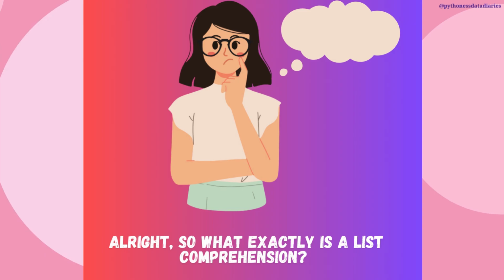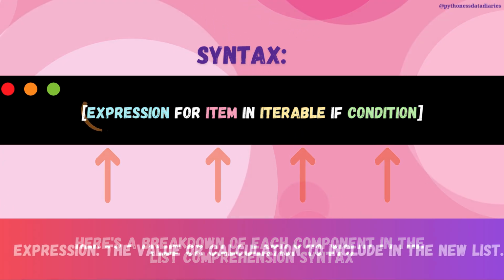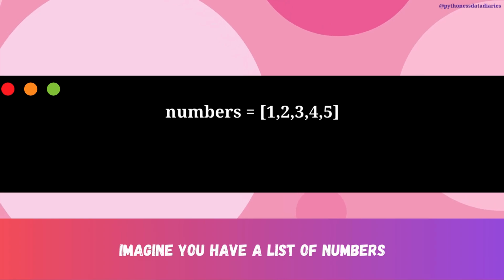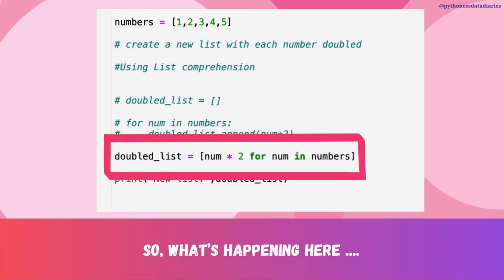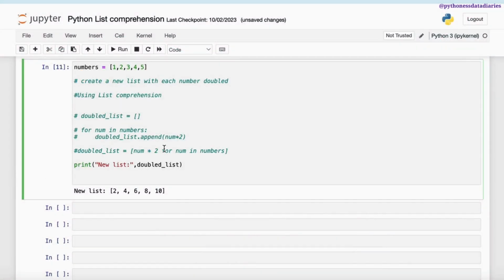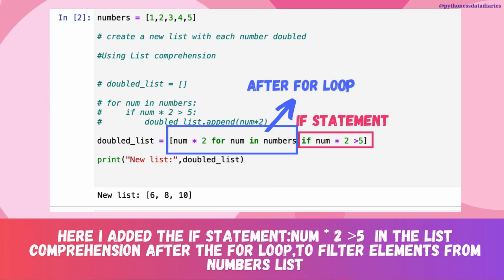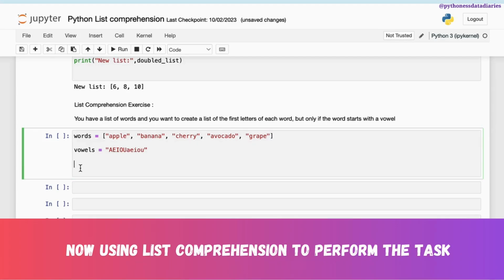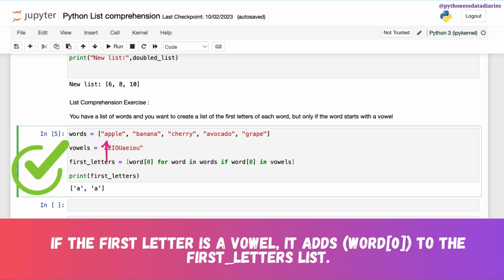List Comprehension || Part - I || Python Tutorial , Episode # 28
Learn the basics of list comprehension in Python with this tutorial! Perfect for beginners.

python tutorial
python code
python interview questions
python programming
python course
list comprehension